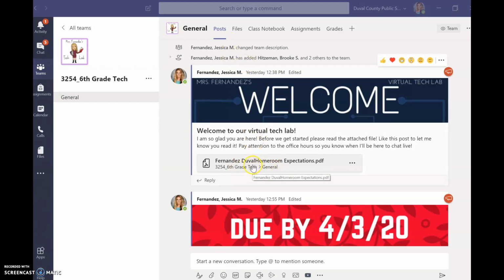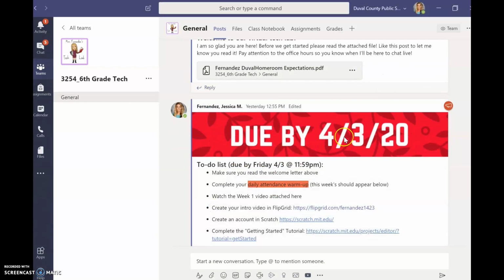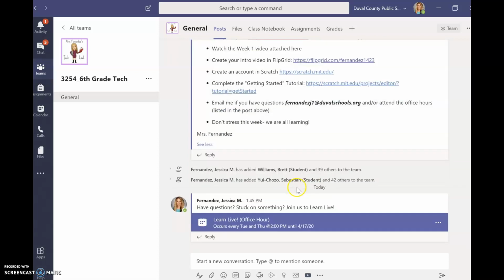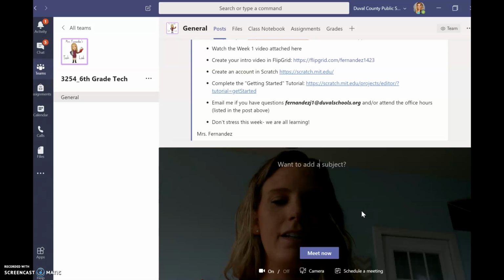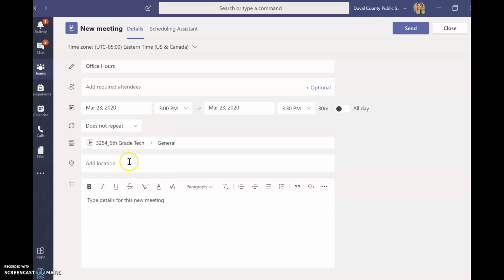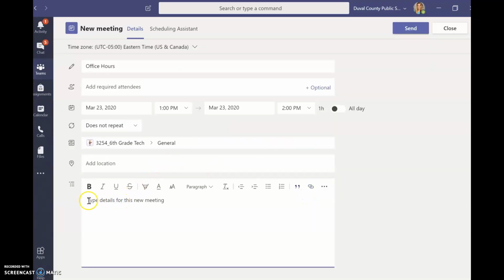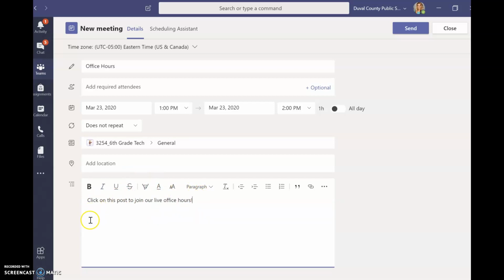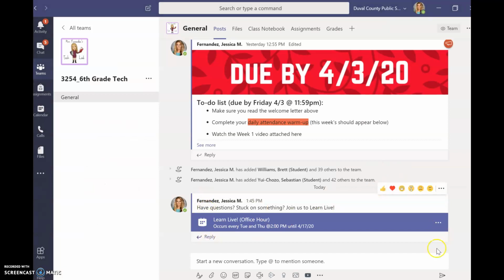Tips and Tricks to get started!